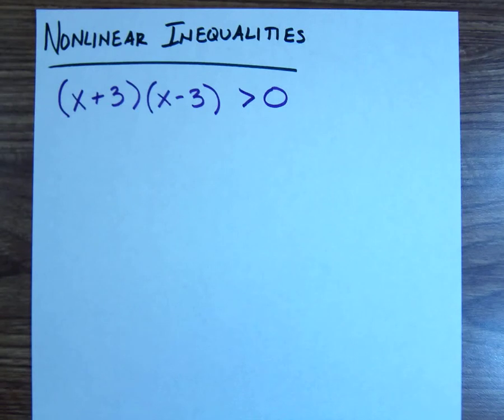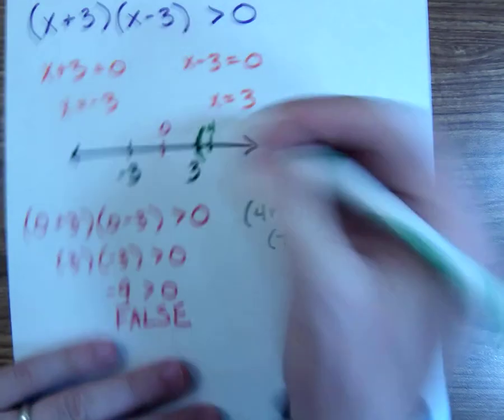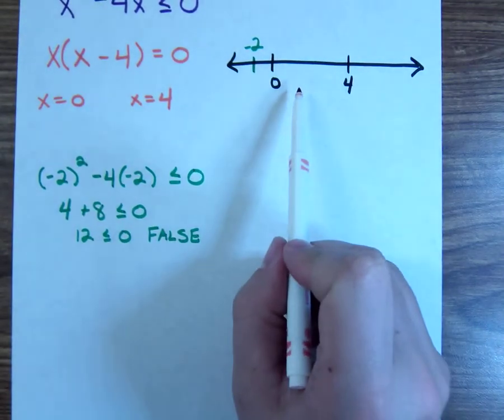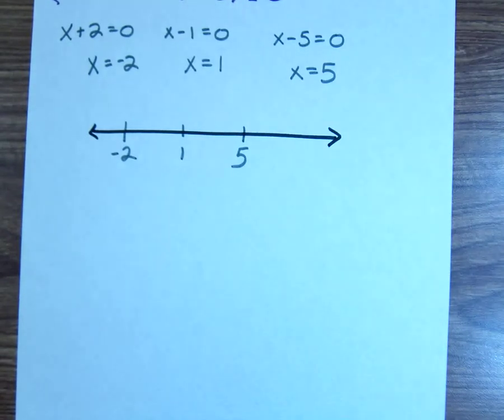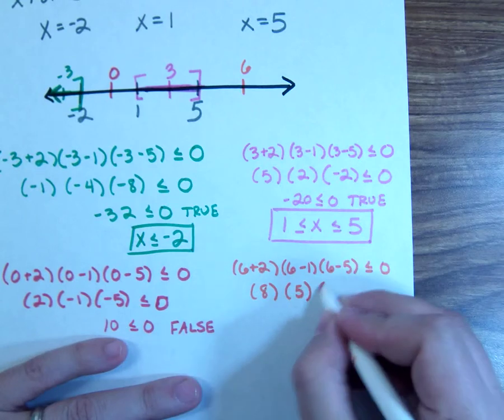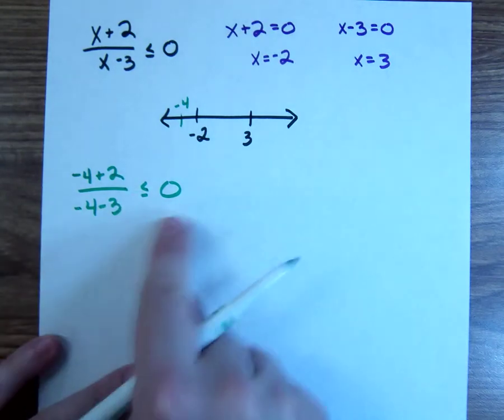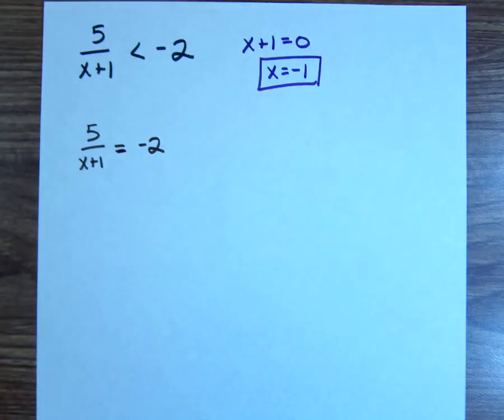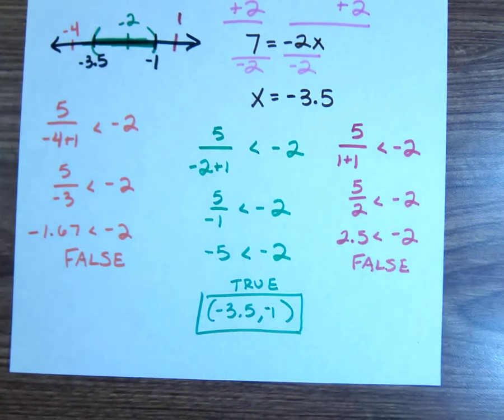Nonlinear Inequalities (Live)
This video is a class lecture about how to solve and graph nonlinear inequalities.